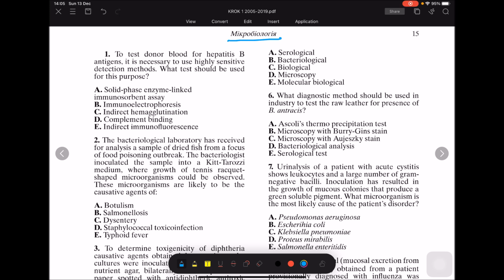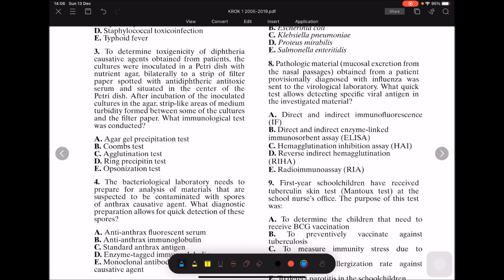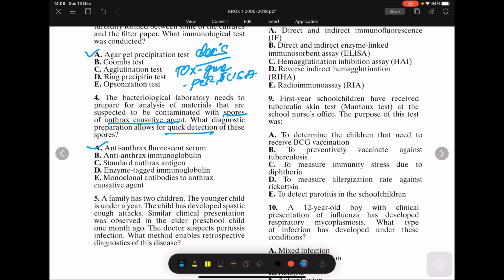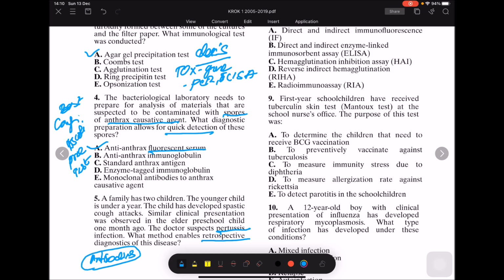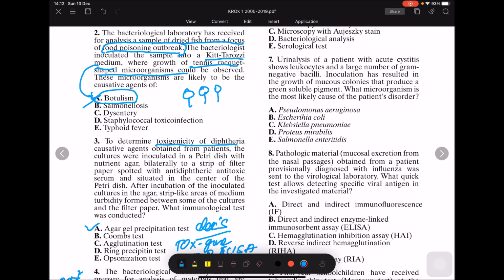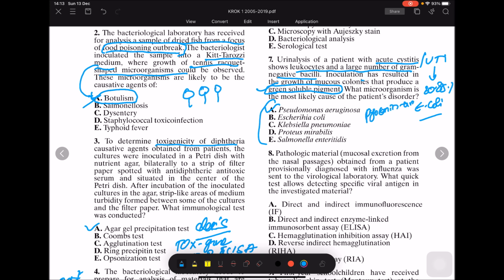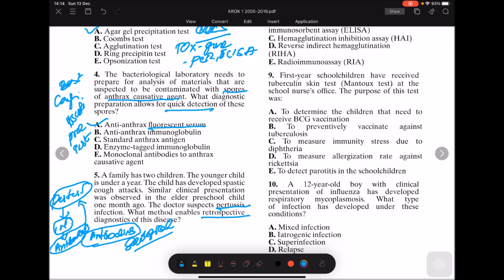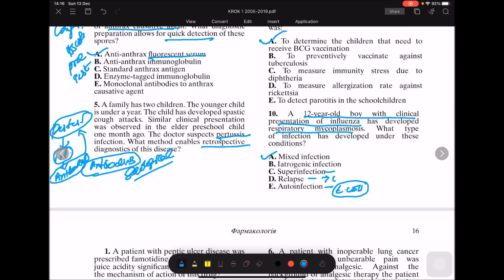Krok 1 2019 Part - 3 - Microbiology